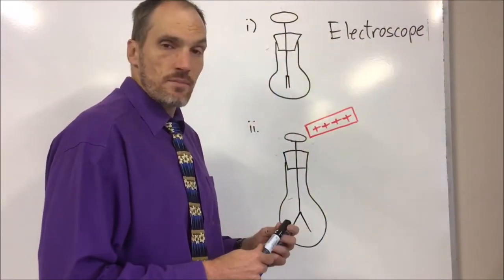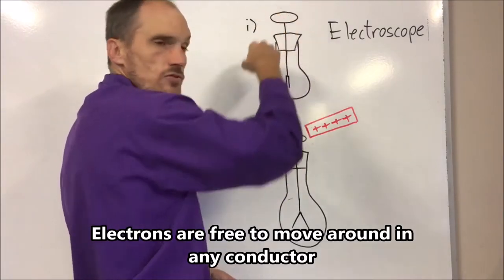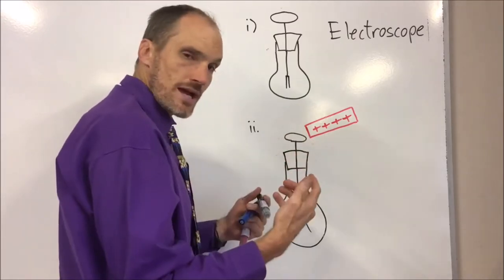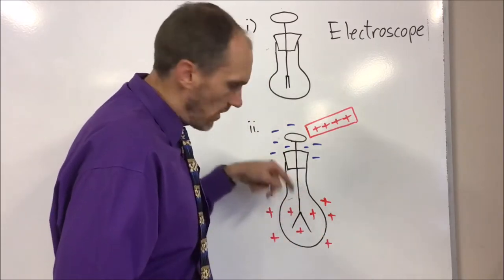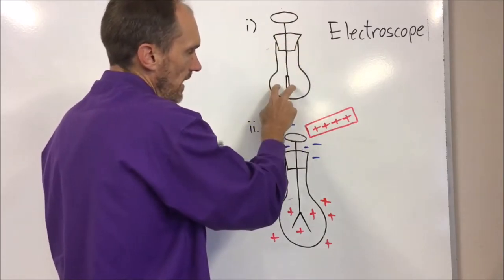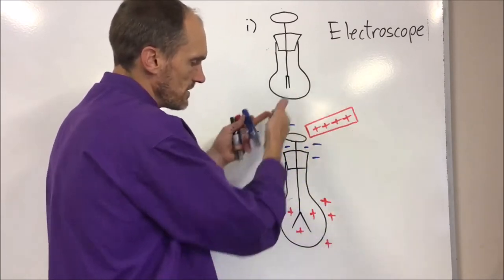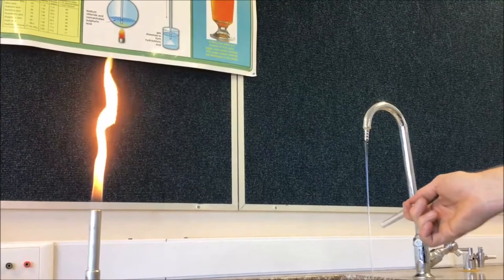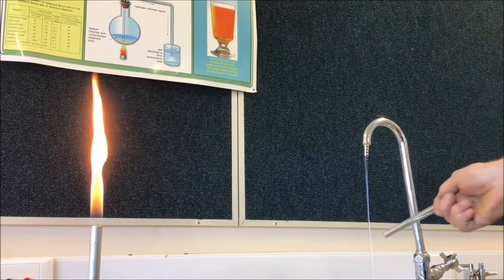Simple demonstration of Electrostatic Forces part 1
Demonstrating and providing simple explainations of electrostatic forces.
Electroscope, spinning rods, and a stream of water.
Aimed at Grade 9 level

This video is a remake of a previous video with clearer demos